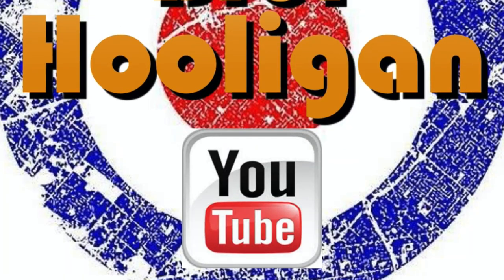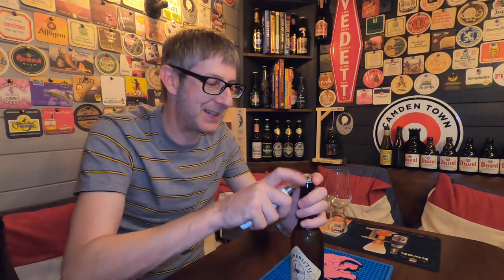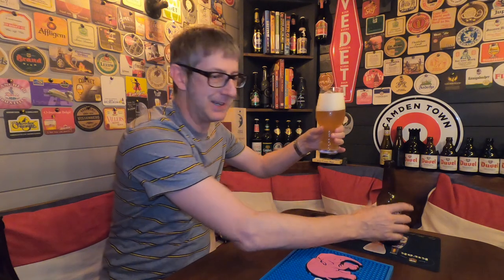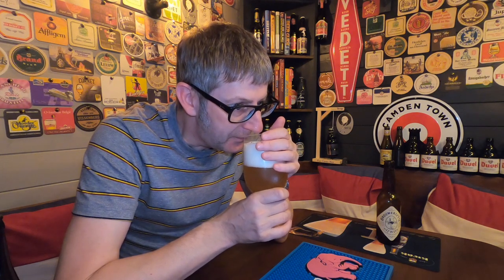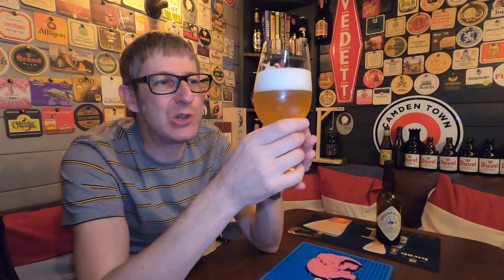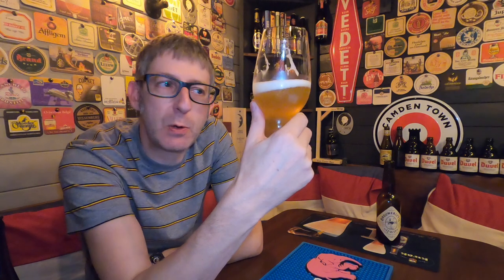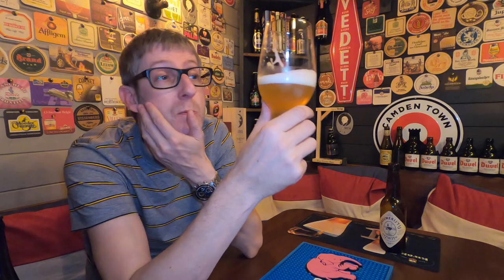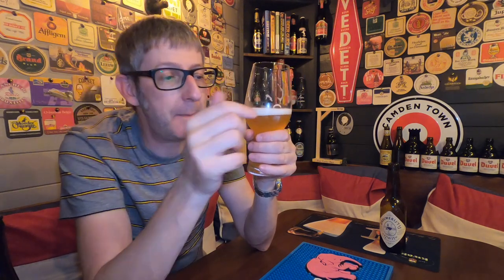IJwit | Brouwerij 't IJ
This video is about IJwit | Brouwerij 't IJ.

▬ SOCIAL MEDIA ▬

▬ STAY UP-TO-DATE! ▬